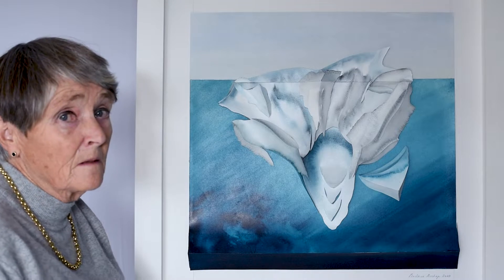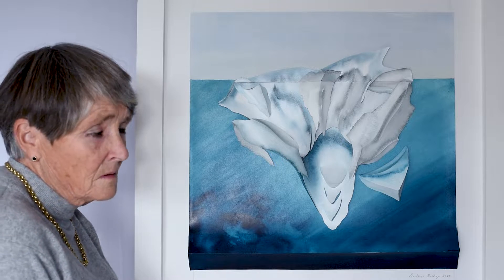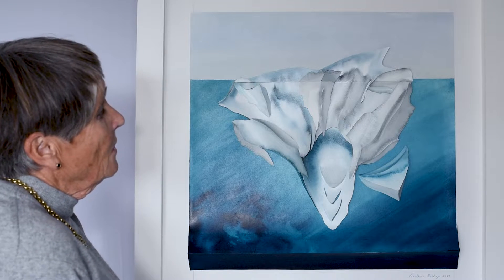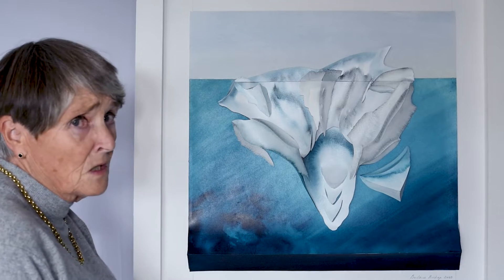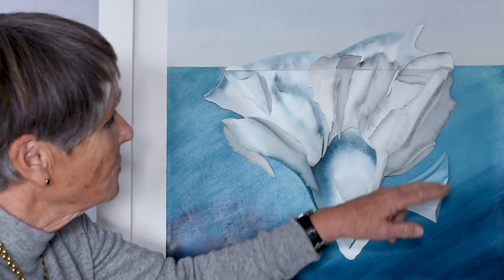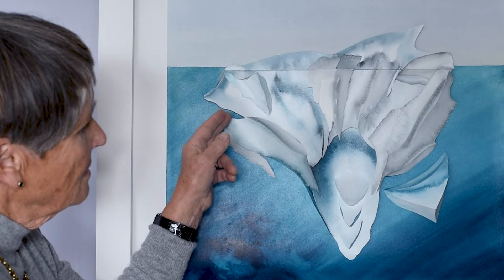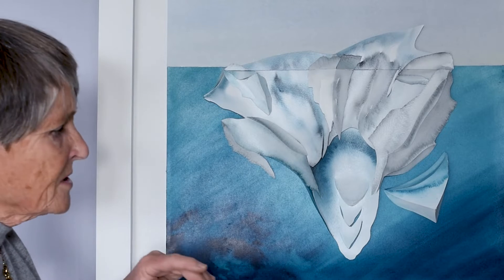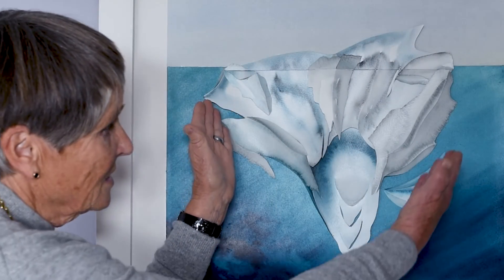Prue Bishop Global Warming Sculptural Watercolour 3 - The Ice Shard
A large sliver of ice - an Ice Shard - has broken away and is floating in the sea.
It floats awkwardly, with most of it under the surface, with just a small part above the water.
The relatively warm water melts the berg from underneath and it is disintegrating.
The sculptural nature of the painting emphasises the shape.
She explains that the coulours are very carefully selected and graduated.
Every aspect of the painting is co-rrdinated; culminating in a unified whole.